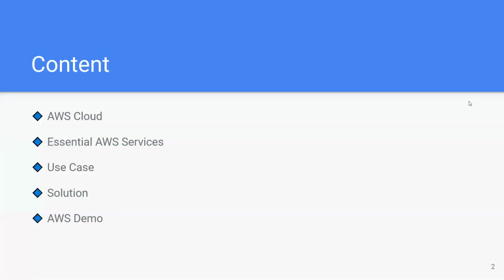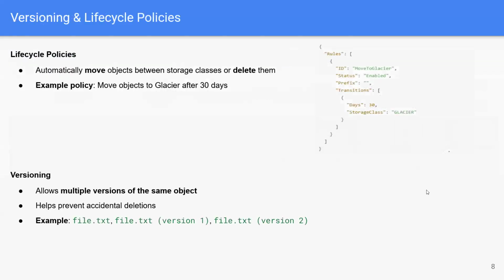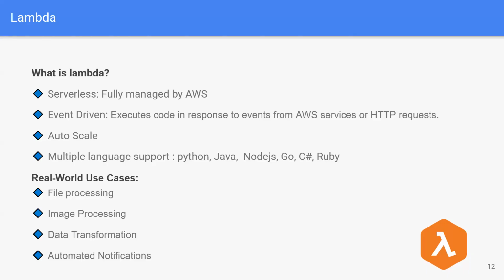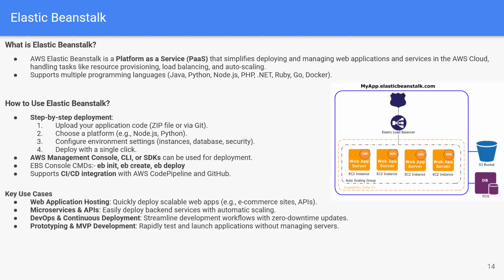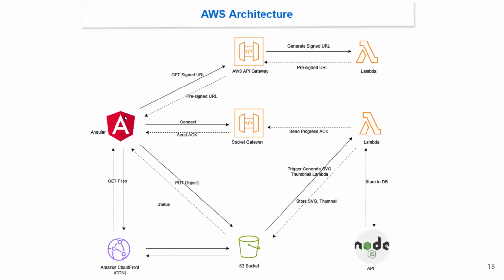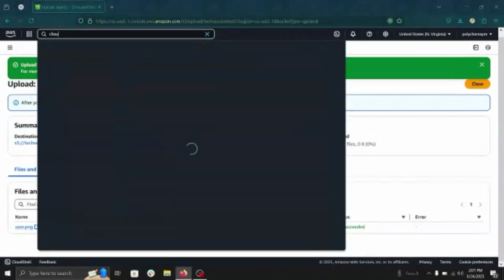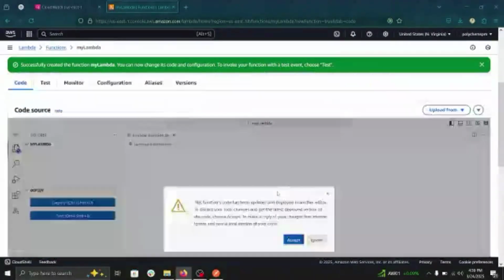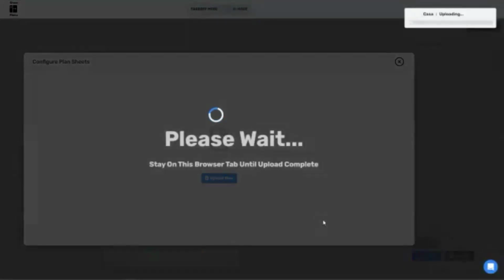Introduction to AWS Services | Efito Solutions Tech Session by Asluf, Diveshkar, and Ansala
🚀Our Tech Session 02 ! 🚀

Join us for an exciting session by Asluf, Diveshkar, and Ansala on "Introduction to AWS Services"! 🌐✨

💡 Gain valuable insights into AWS fundamentals and best practices.